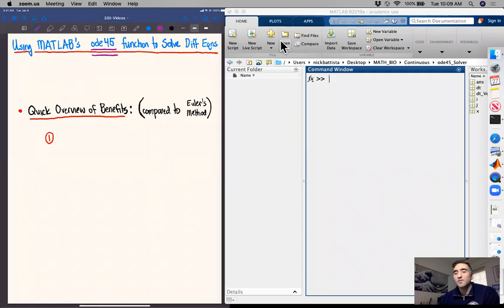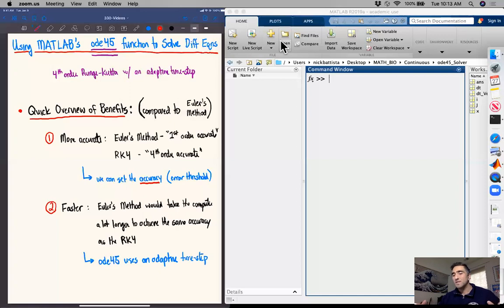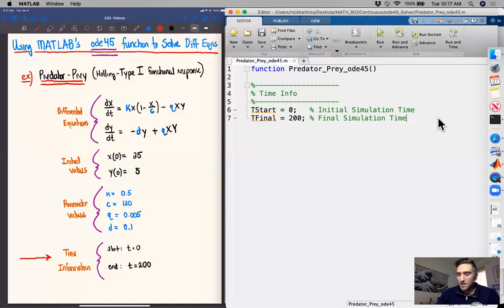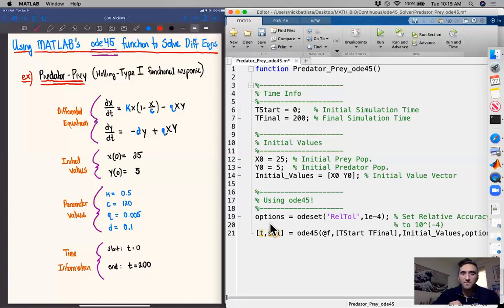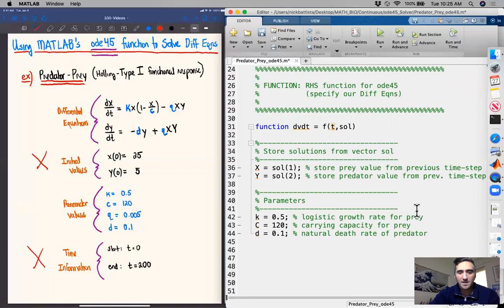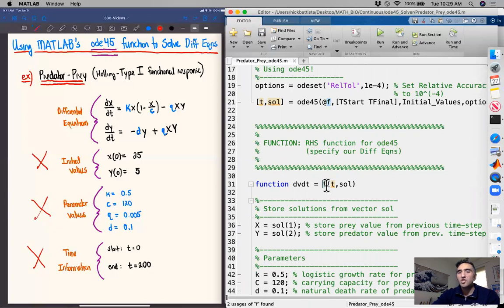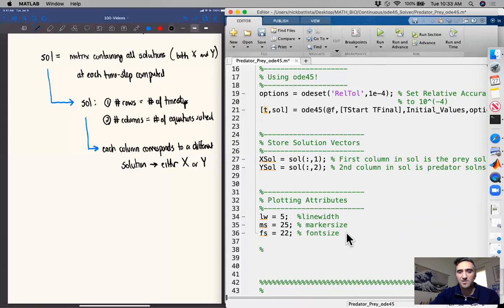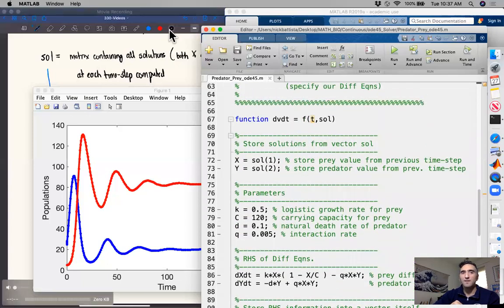Introduction to Solving Differential Eqns Numerically (Pt. 3): ode45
ode45 is MATLAB's built-in 4th-order Accurate Runge-Kutta Differential Equation solver with adaptive time-stepping. In this video we go over...

(2) Solving a Predator-Prey differential equation system and go through the implementation details of using ode45.